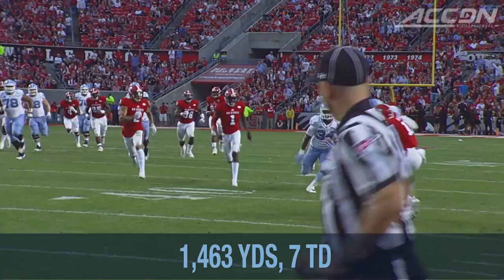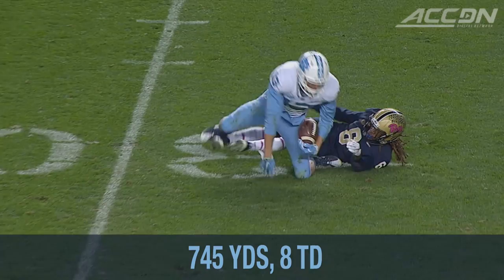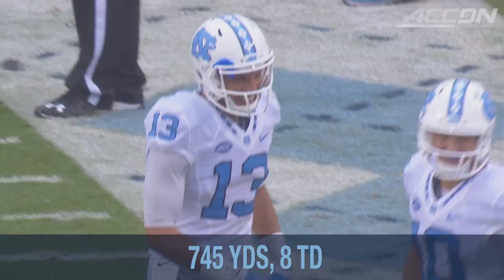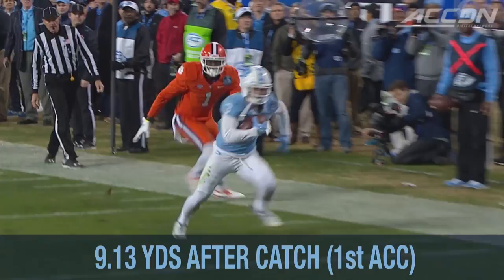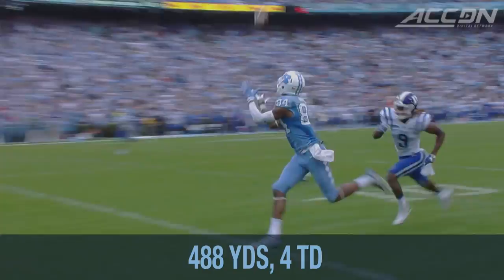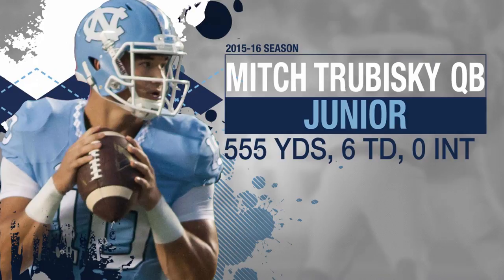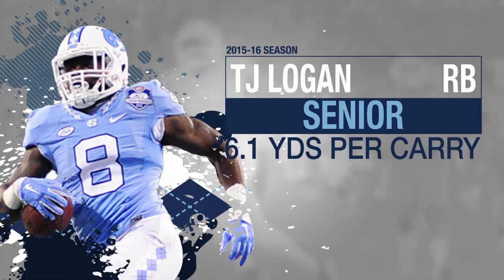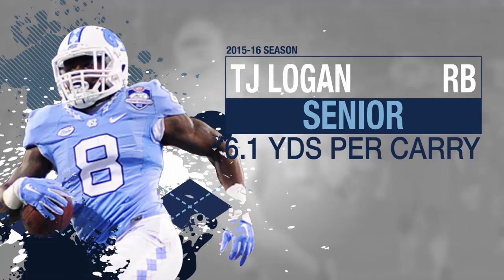UNC Returns Explosive Offense: Meet The Playmakers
UNC football's offense in 2015 was one of the most explosive in the nation.  The Tar Heels amassed 40.7 points per game, leading the ACC.  Meet the playmakers of that dynamic offense heading into the 2016 season.